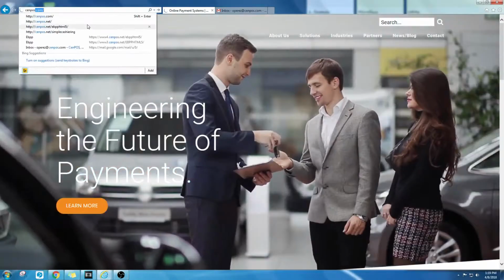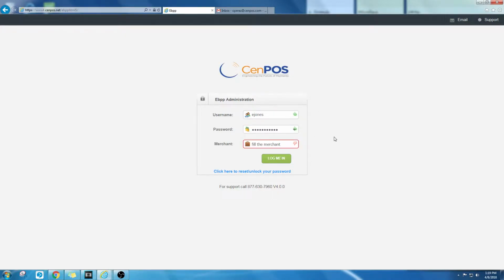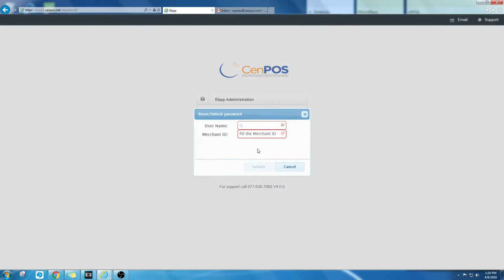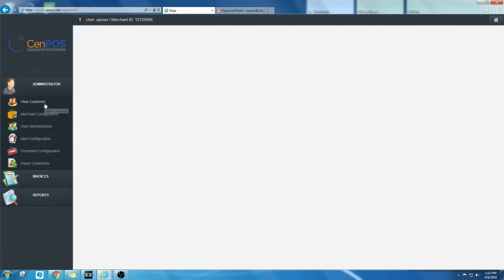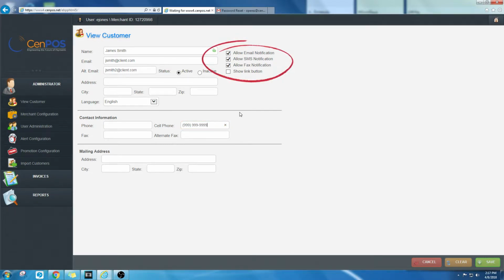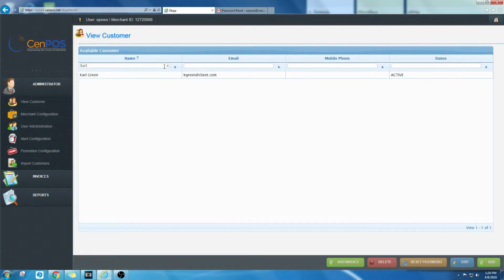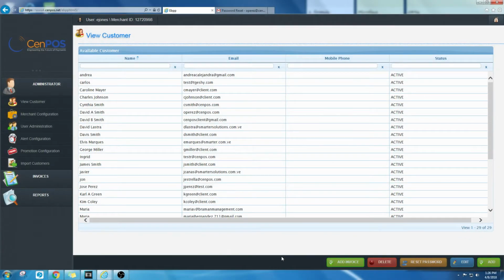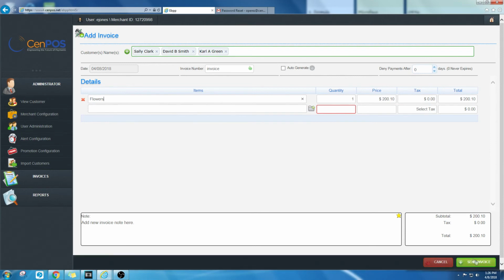EBPP | Welcome + View Customer